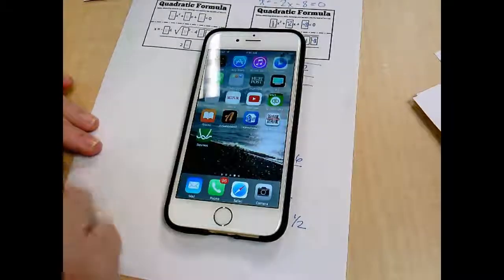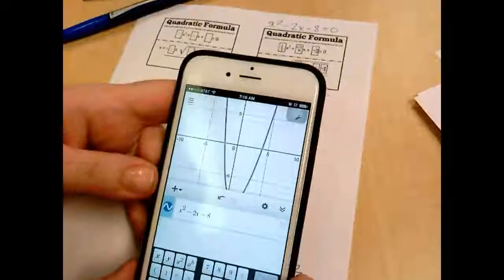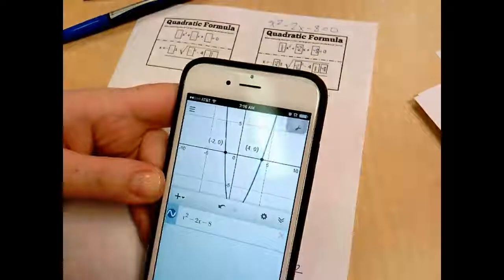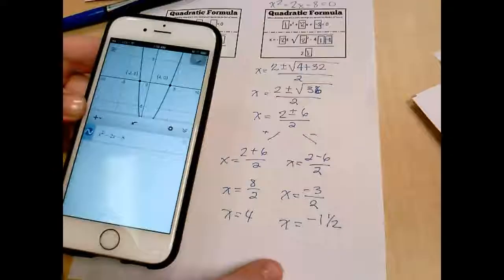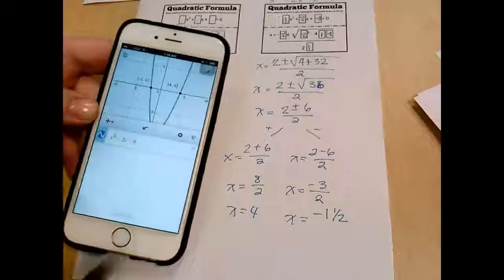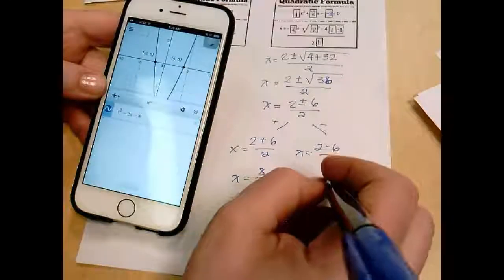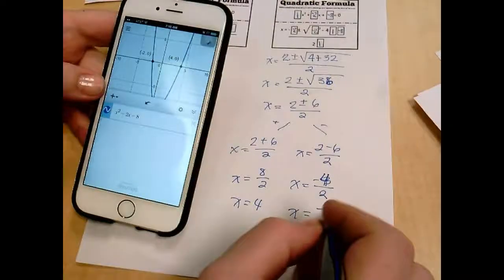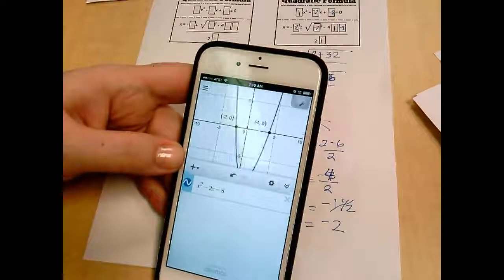9-6 Using Quadratic Formula Part 3 Alge 1